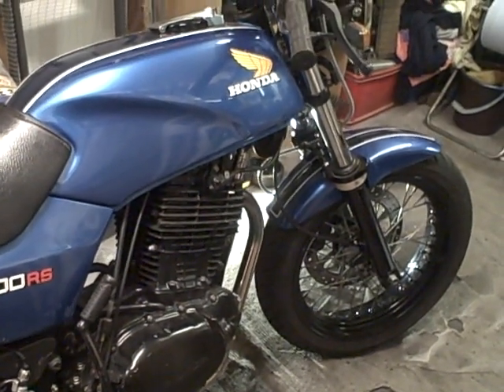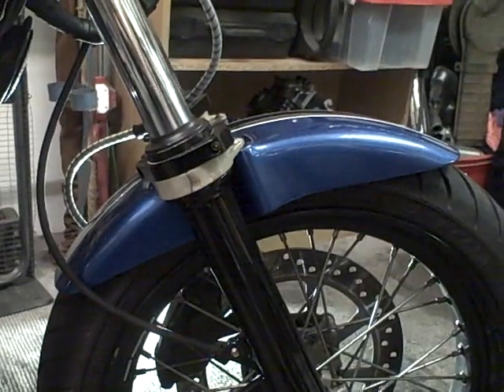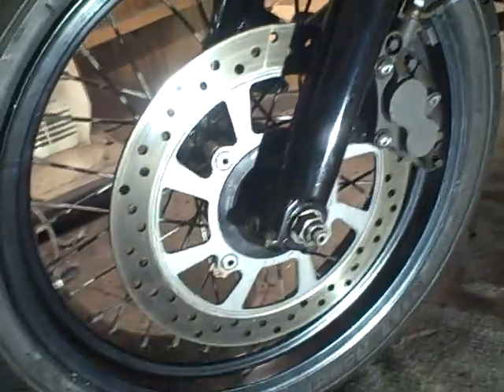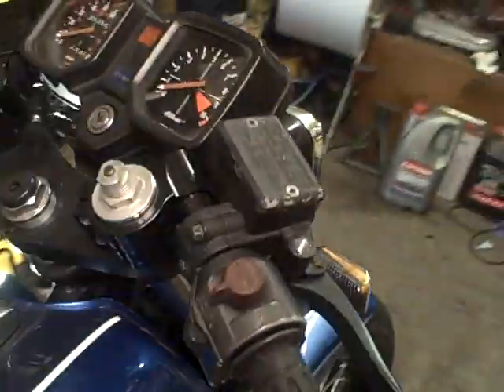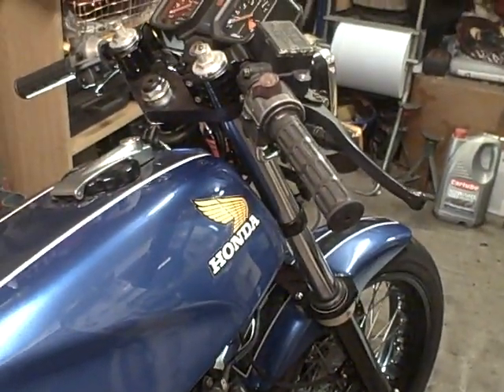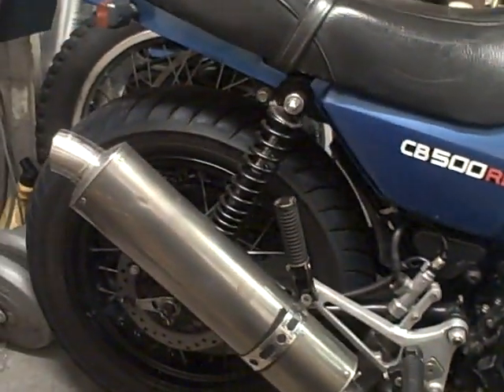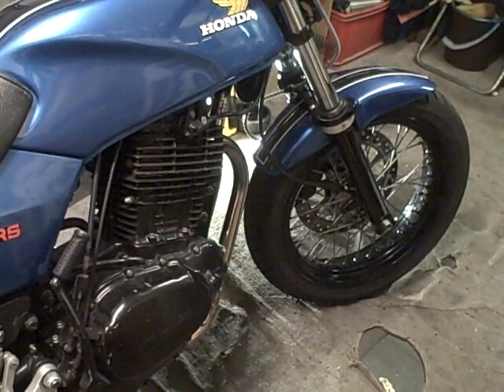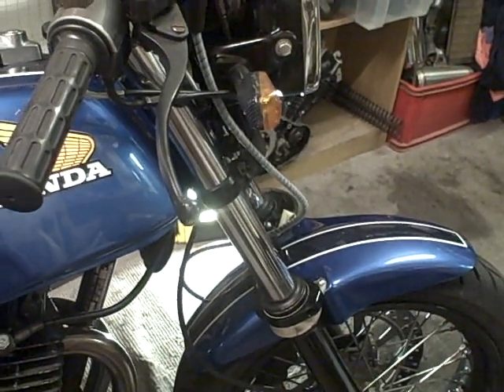Honda CB500RS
Here is my Honda CB500RS with it latest update, some NC30/VFR750 forks